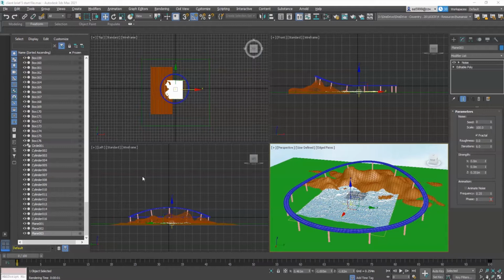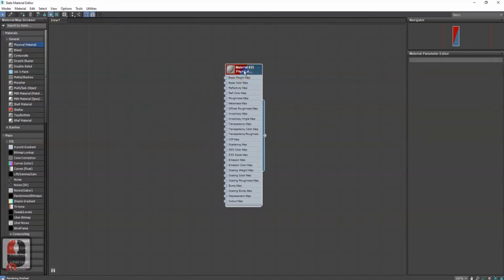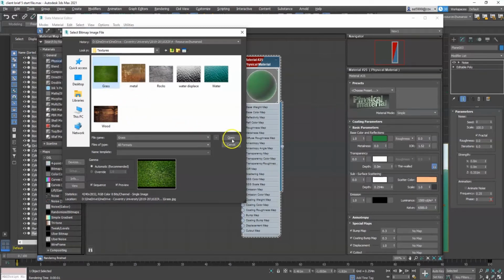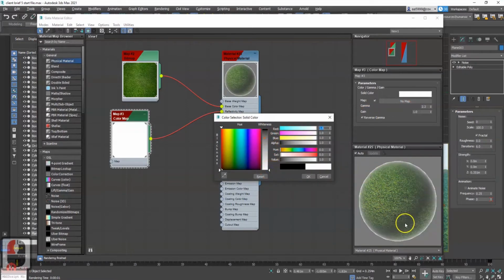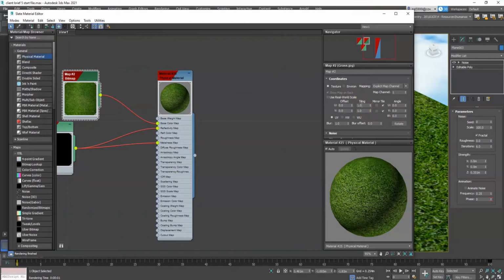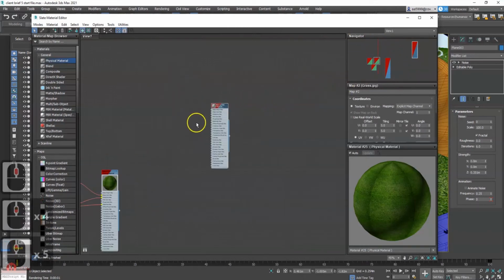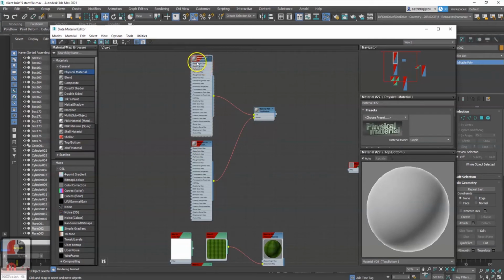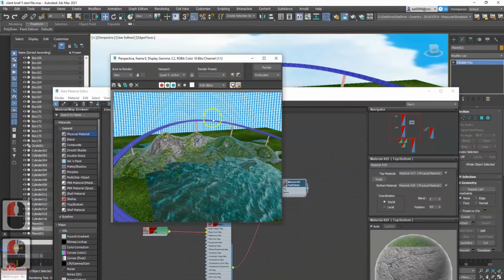Client brief 5 - Materials and Textures